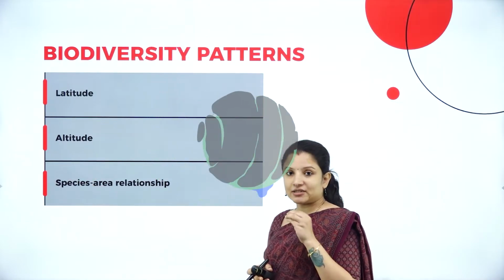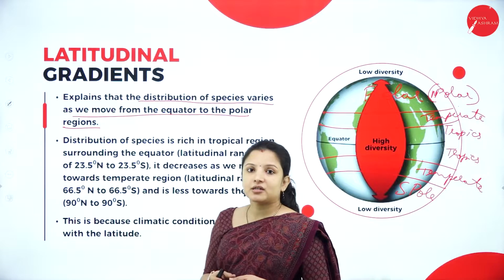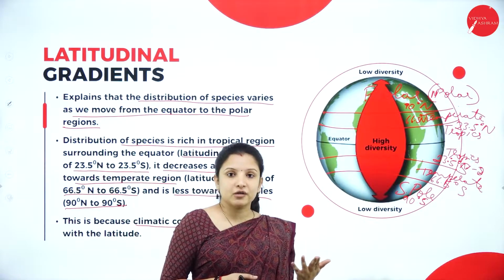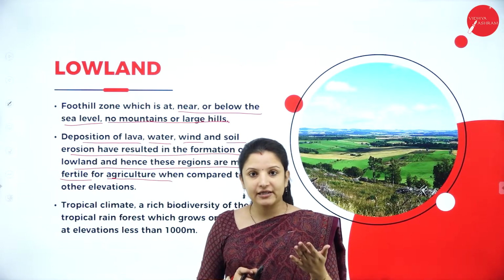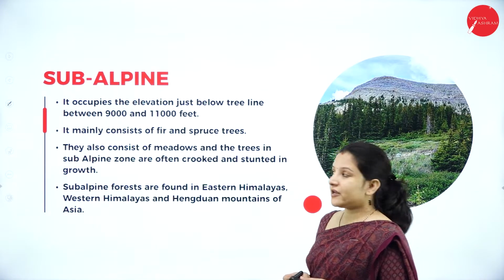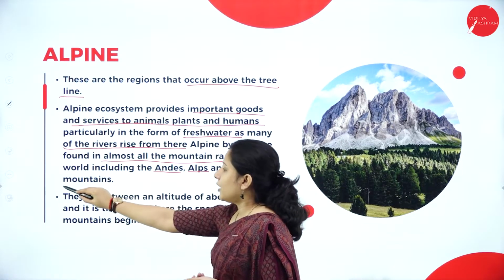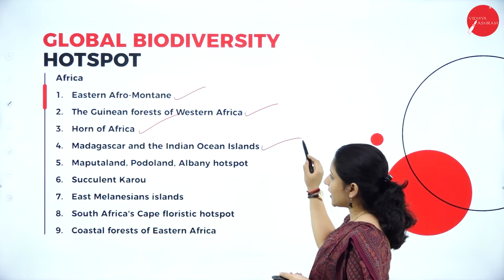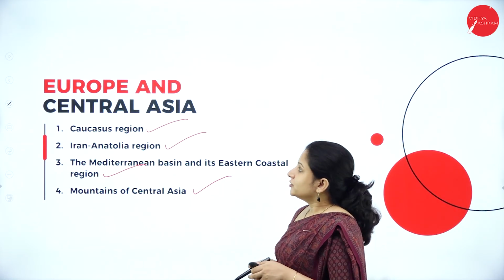DAY 14 | ENVIRONMENTAL STUDIES| II SEM | B.BA | BIODIVERSITY AND CONSERVATION | L2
Course :  B.BA
Semester : II SEM
Subject : ENVIRONMENTAL STUDIES
Chapter Name : BIODIVERSITY AND CONSERVATION
Lecture : 2